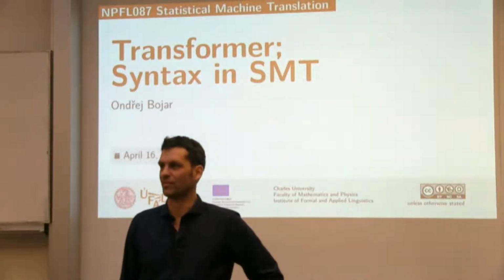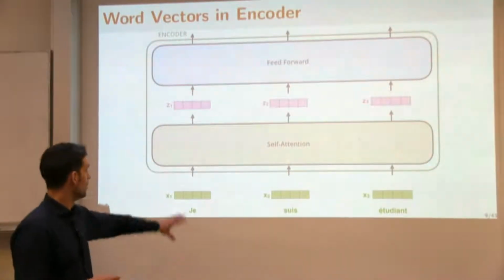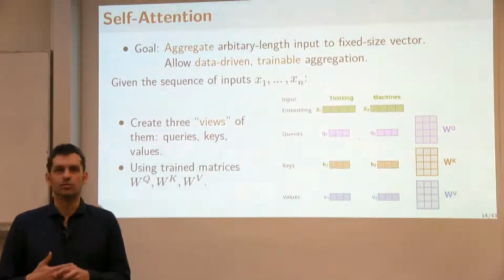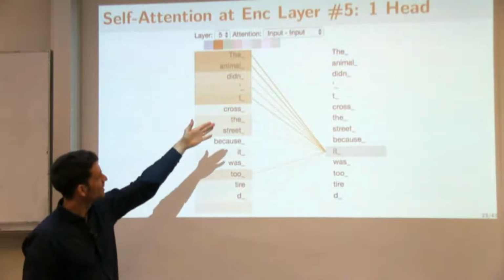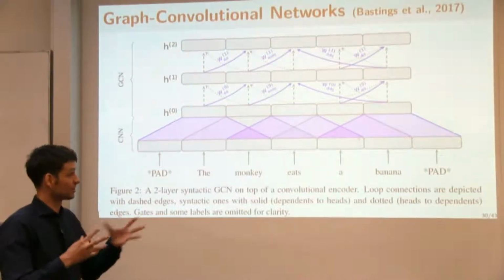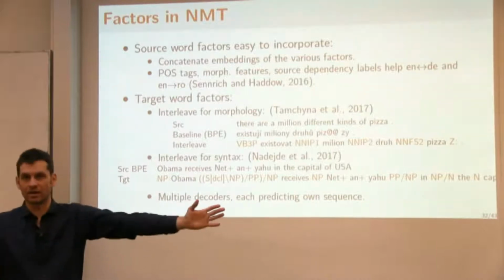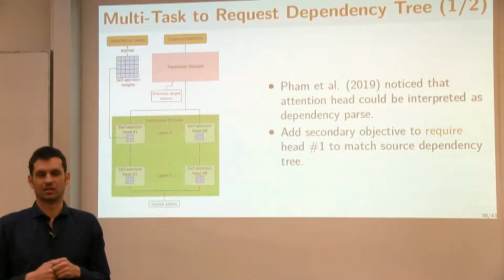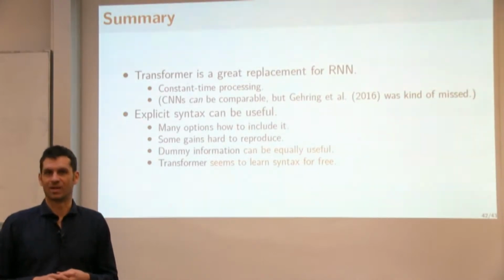NPFL087 Lecture on Transformer and Syntax in NMT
Raw recording of the NPFL087 lecture on the Transformer NMT model and syntax in neural approaches to machine translation.